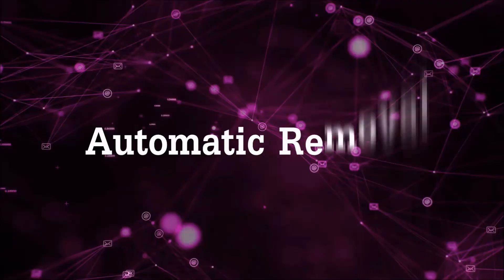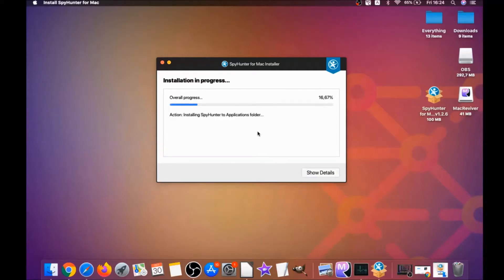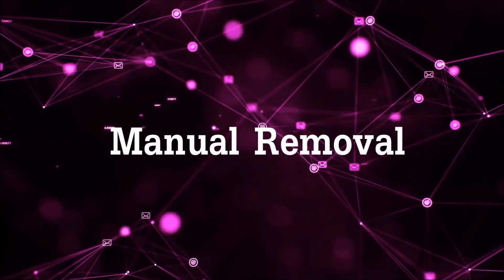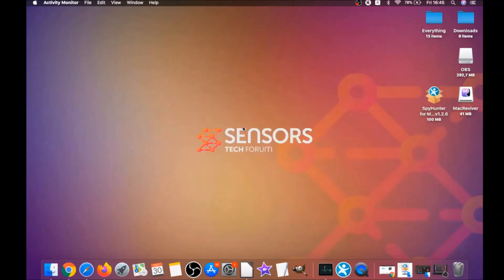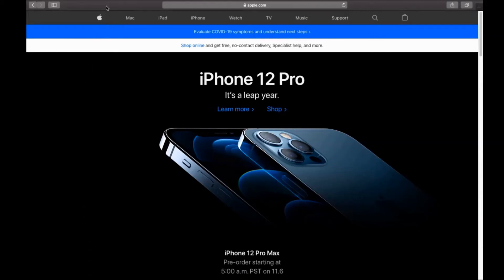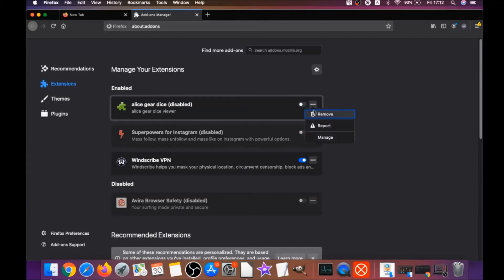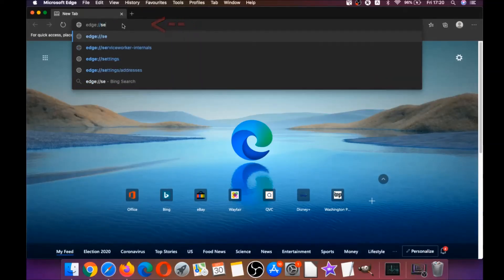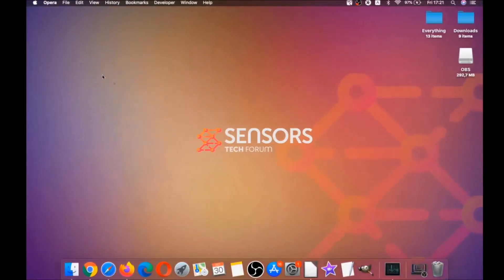Expecting value line 1 column 1 (char 0) Mac Removal Guide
Expecting value line 1 column 1 (char 0) Quick Fix Tool for Mac

00:00 Start
00:46 Automatic Removal Guide
02:52 Manual Removal Guide
03:50 Google Chrome Guide
04:44 Safari Guide
05:32 Mozilla Firefox Guide
06:37 Microsoft Edge Guide
07:09 Opera Browser Guide